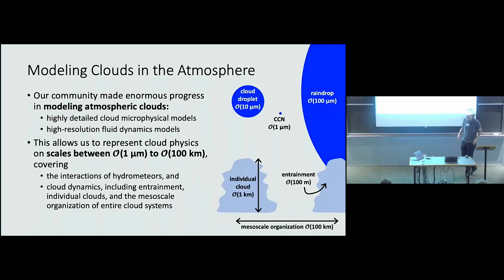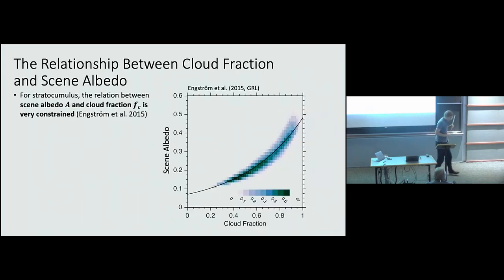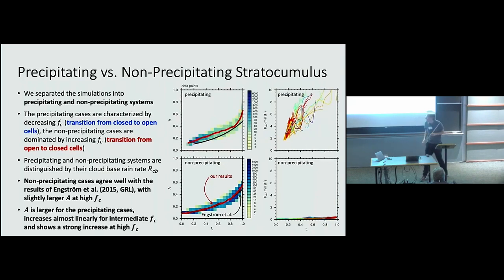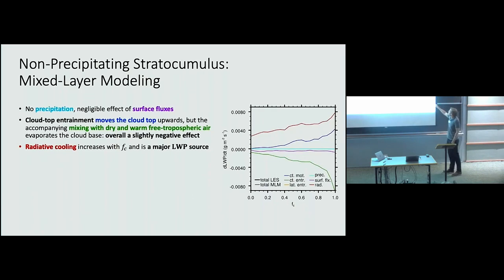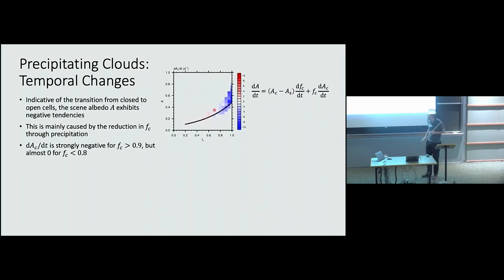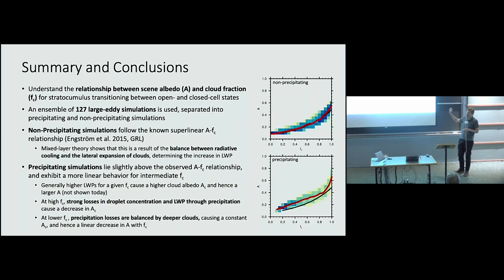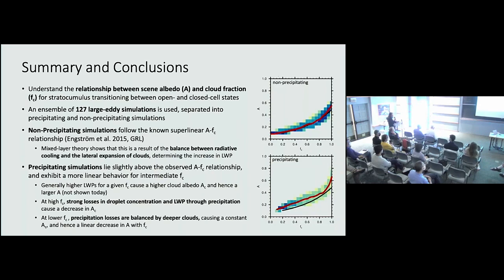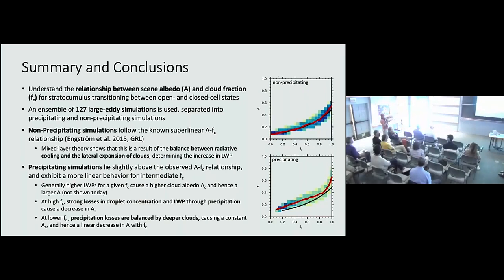Zooming out: understanding cloud systems from complex & idealized models ▸ Fabian Hoffmann (UMunich)